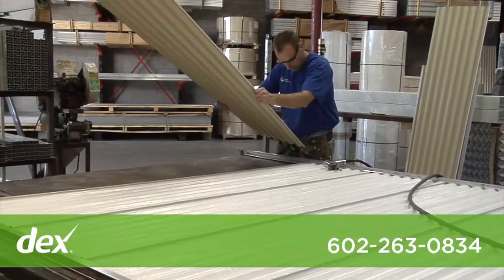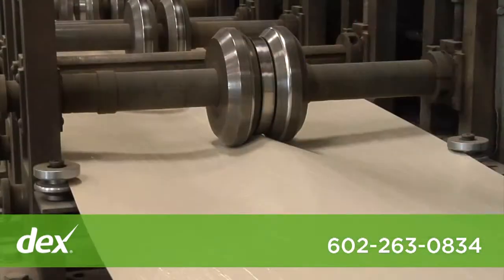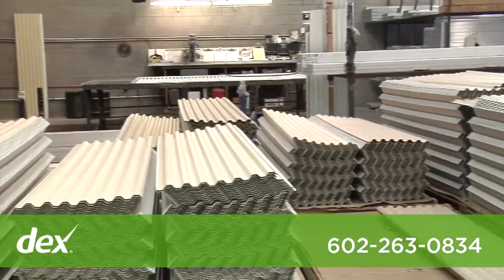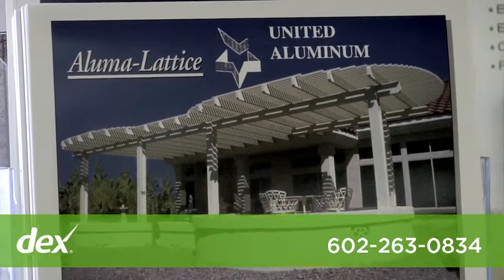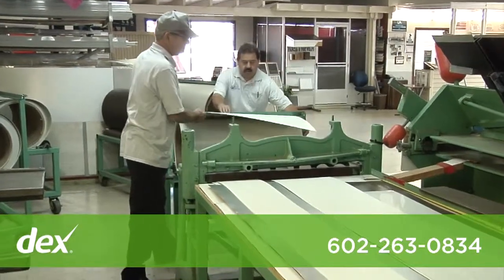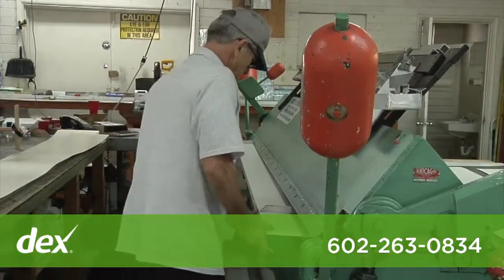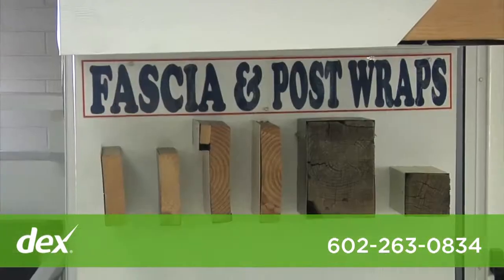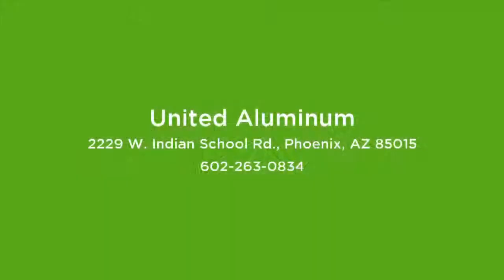A United Aluminum